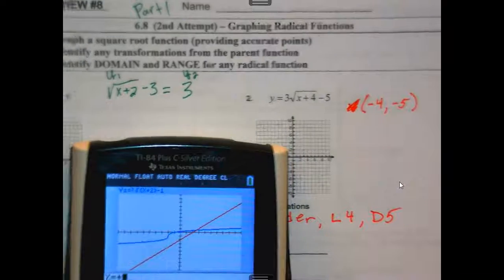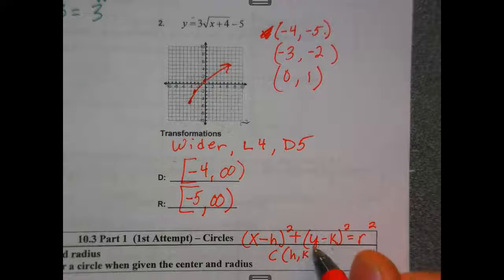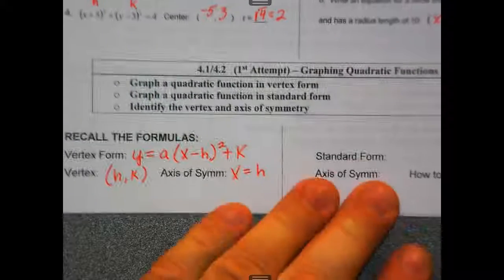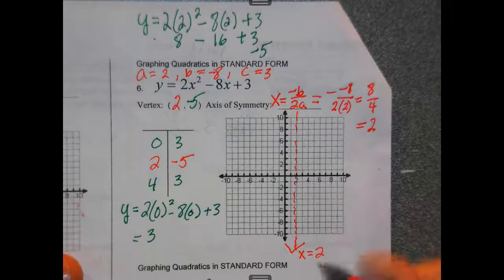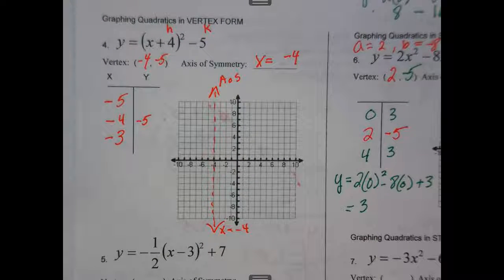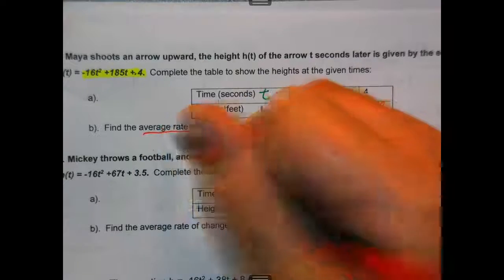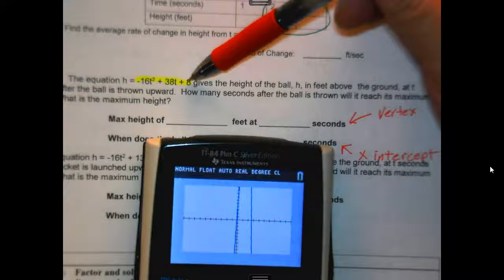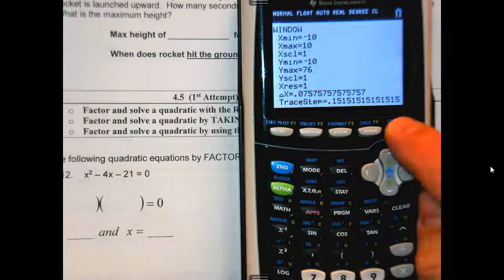A2- Note Key - 7th Hour - Evens - Review Summative #8 2018-2